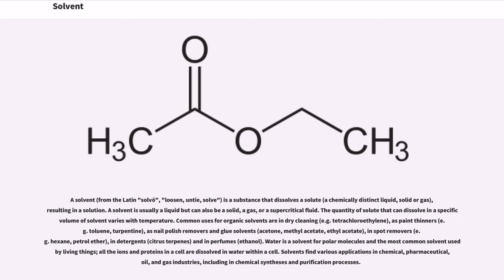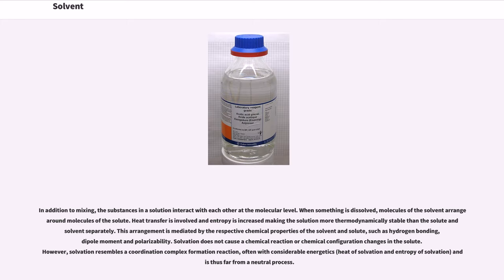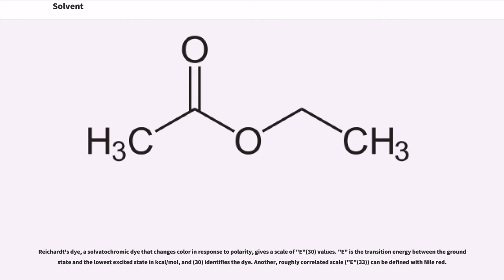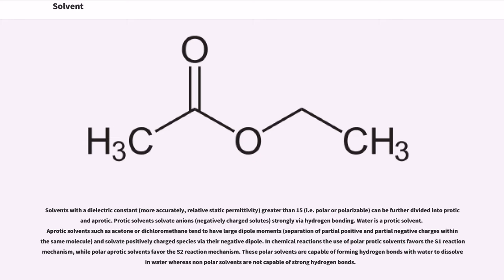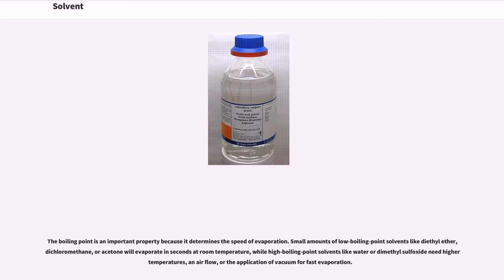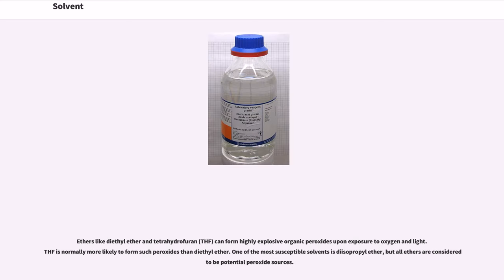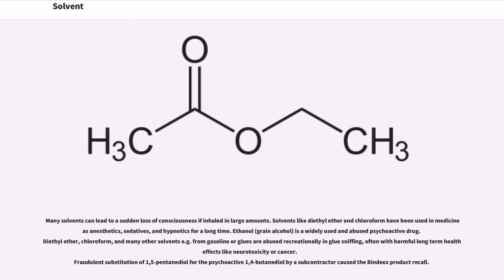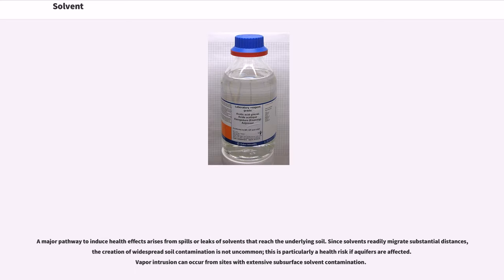Solvent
A solvent (from the Latin "solvō", "loosen, untie, solve") is a substance that dissolves a solute (a chemically distinct liquid, solid or gas), resulting in a solution. A solvent is usually a liquid but can also be a solid, a gas, or a supercritical fluid. The quantity of solute that can dissolve in a specific volume of solvent varies with temperature. Common uses for organic solvents are in dry cleaning (e.g. tetrachloroethylene), as paint thinners (e.g. toluene, turpentine), as nail polish removers and glue solvents (acetone, methyl acetate, ethyl acetate), in spot removers (e.g. hexane, petrol ether), in detergents (citrus terpenes) and in perfumes (ethanol). Water is a solvent for polar molecules and the most common solvent used by living things; all the ions and proteins in a cell are dissolved in water within a cell. Solvents find various applications in chemical, pharmaceutical, oil, and gas industries, including in chemical syntheses and purification processes.

When one substance is dissolved into another, a solution is formed. This is opposed to the situation when the compounds are insoluble like sand in water. In a solution, all of the ingredients are uniformly distributed at a molecular level and no residue remains. A solvent-solute mixture consists of a single phase with all solute molecules occurring as "solvates" (solvent-solute complexes), as opposed to separate continuous phases as in suspensions, emulsions and other types of non-solution mixtures. The ability of one compound to be dissolved in another is known as solubility; if this occurs in all proportions, it is called miscible.

In addition to mixing, the substances in a solution interact with each other at the molecular level. When something is dissolved, molecules of the solvent arrange around molecules of the solute. Heat tr...